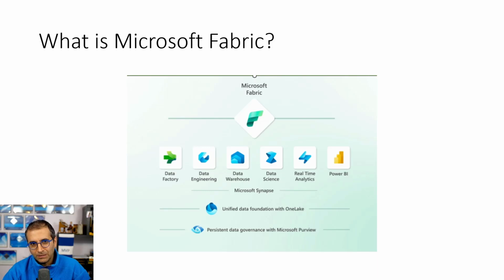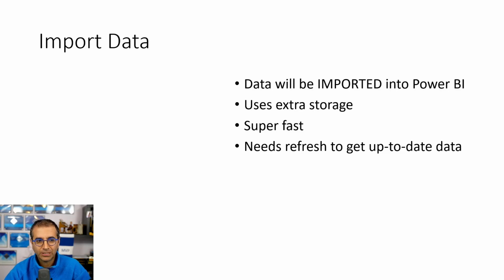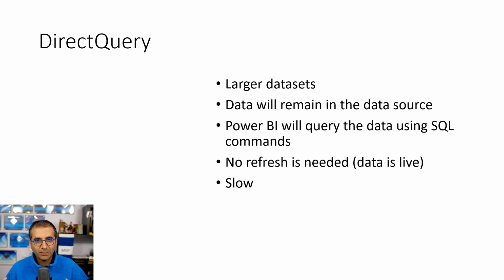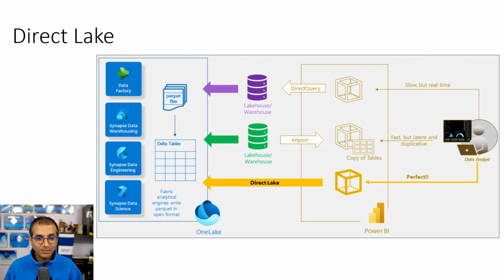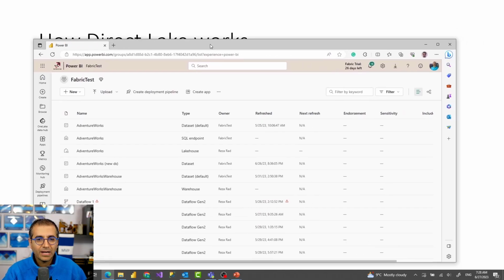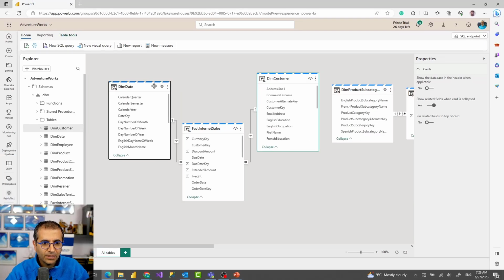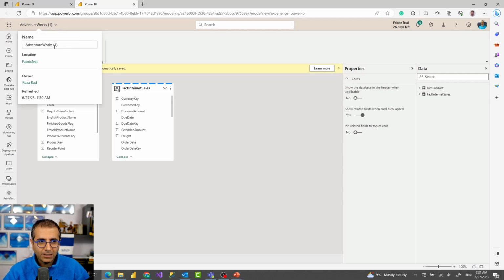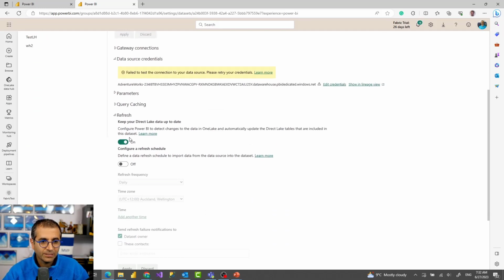Power BI Direct Lake - What is it and Why it is Important When Working With Fabric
With the Microsoft Fabric announcement, There are also additional features in Power BI that makes the connection between Power BI and other Microsoft Fabric objects seamless and more profound. One of these features is the Direct Lake connection in Power BI. In this article and video, we'll talk about the Direct Lake, how it differs from other types of connections in Power BI, and how you can use it in an example.